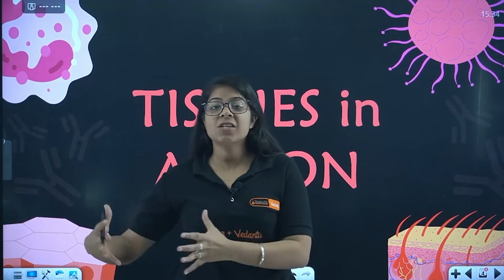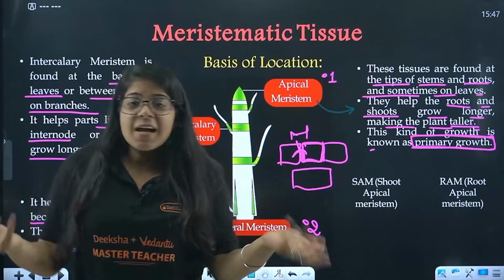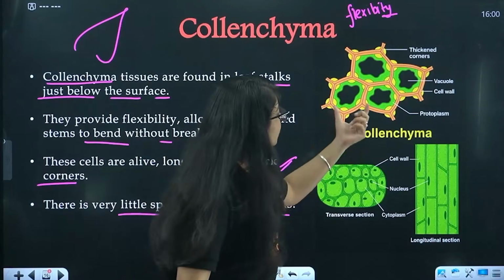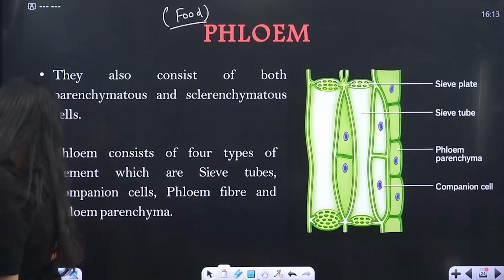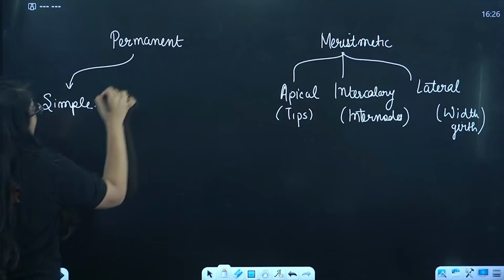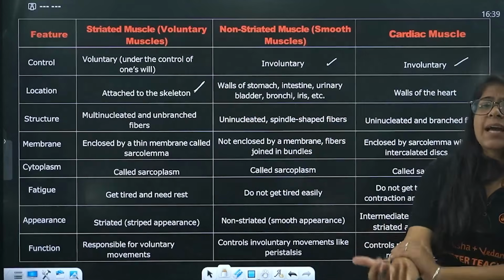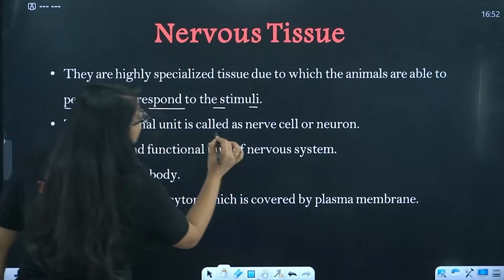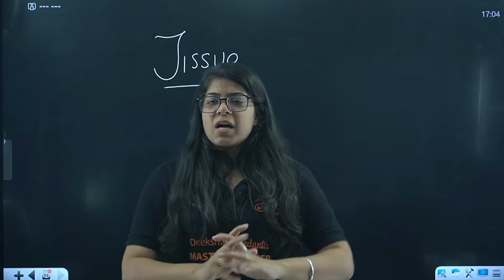Class 9 | Tissues in Action 🔬 | Biology One Shot | Complete Chapter | NCERT | Aditi Mam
Tissues Class 9 ONE SHOT 🔬 | Complete Chapter with Diagrams & Notes | Aditi Mam

🔬 Learn the complete Tissues chapter of Class 9 Biology in ONE SHOT with Aditi Mam! This full-length one-shot video covers everything you need — from Plant Tissues and Animal Tissues to important diagrams, definitions, and NCERT-based questions — all explained in a simple and easy way so you can understand and revise the entire chapter in a single session. 🎯

Whether you're studying for your school exams, PT/Periodic Tests, or building a strong foundation for Class 10 and NEET/JEE, this Tissues one-shot is all you need to score full marks. No need to study from multiple sources — everything is covered here step-by-step! ✅

📚 What You'll Learn in this One Shot (Aditi Mam):
✅ What are Tissues? — Meaning, Types & Importance
✅ Plant Tissues — Meristematic & Permanent Tissues (Simple + Complex)
✅ Animal Tissues — Epithelial, Connective, Muscular & Nervous Tissue
✅ Important Diagrams You MUST Practice for Exams
✅ Difference Between Plant & Animal Tissues
✅ Most Important NCERT Questions & Expected Exam Questions
✅ Quick Revision of the Complete Chapter for PT & Board Prep

This one-shot is designed to save your time and clear all your concepts in one go — perfect for last-minute revision, PT-1 preparation, and building a strong Biology base for higher classes.